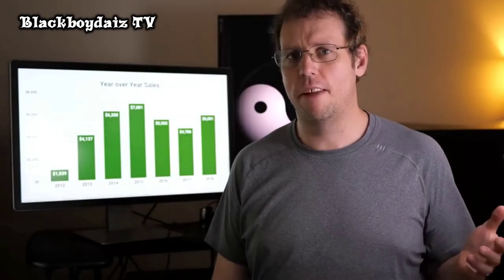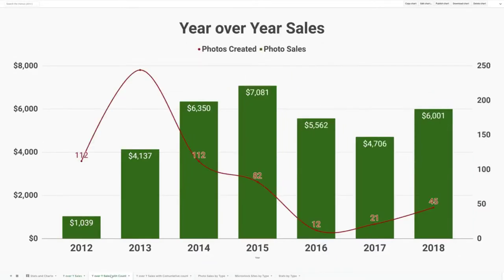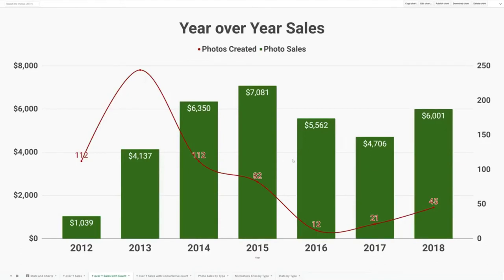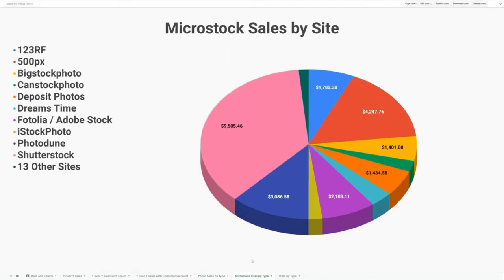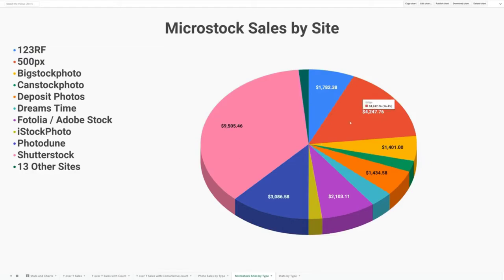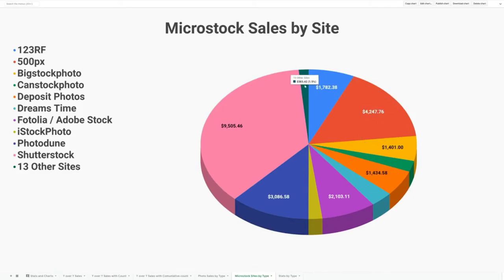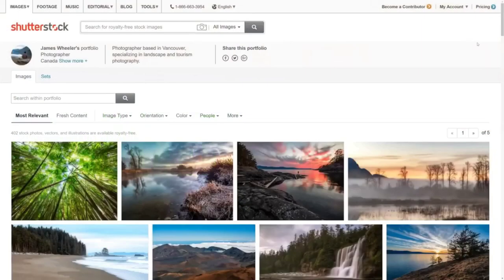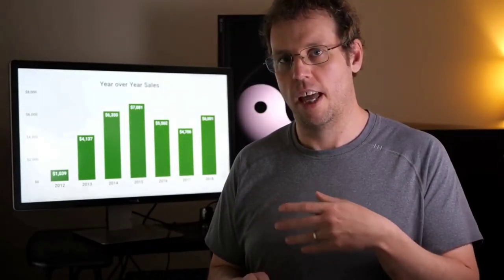How To Make $35k Selling Photos Online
In this video, I go over exactly how I made $35,000 selling photos online.  Most of the revenue came from stock photography on Microstock sites.  However, I do also make money from prints and direct stock photo sales.